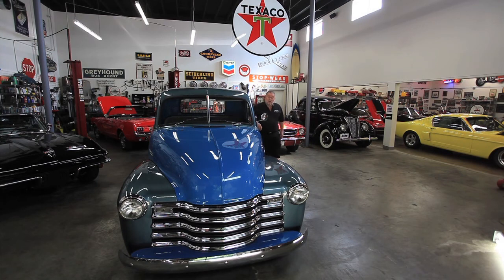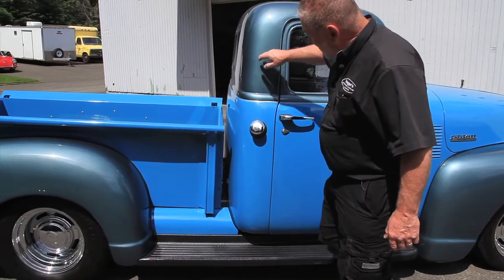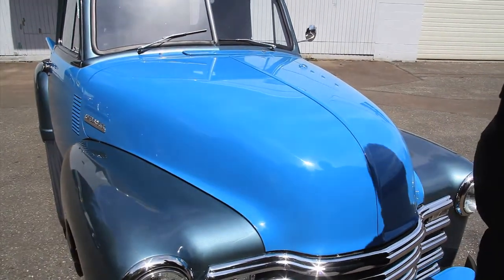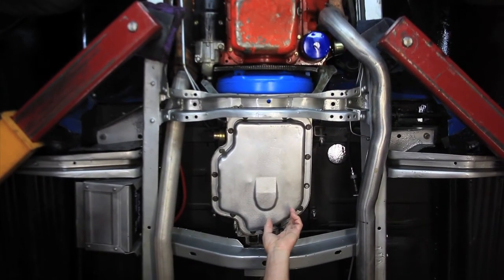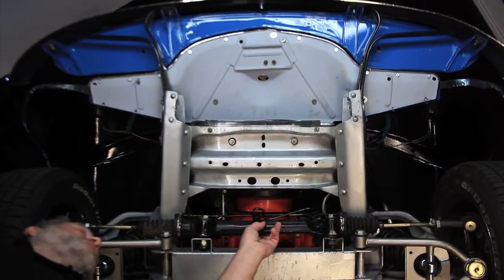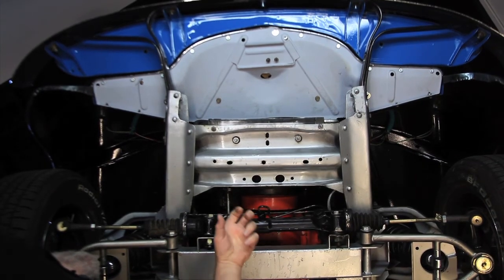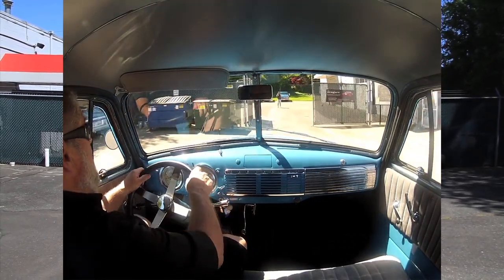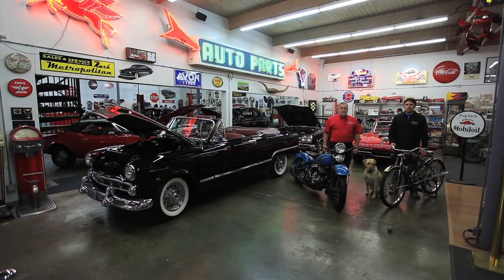1951 Chevy Pickup 454 Big Block "SOLD" Drager's International Classic Sales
This is a frame off restoration. Now has 153 miles on restoration  and I have driven over 100 miles Big block 454 Chevy engine that is rebuilt. Turbo 400 transmission. Mustang II front suspension. 11" power disc brakes on the front. Power steering.  Tilt steering column. Camero rear end.  The frame is boxed in the front. It really looks good. Nice two-tone paint. Chrome grill. Chrome front bumper. Lowered in the front. The wood bed looks good but not showy. Late-model painted rear bumper that gives it a nice look. I think you'll like the interior.  I drove this pickup over and back from Old School Garage and it's a great driver. Has highway gearing which works well with this big block, otherwise you would be spinning the tires all the time. Joe found the radiator had problems so he is installing a brand-new 4 core aluminum radiator with a electric cooling fan. We had the seat reupholstered and matching door panels, it looks great. I did not like the gas pedal so Joe found a better solution. The carpets were cut up so we installed new carpeting. This is a good-looking truck and everyone gives you the thumbs up. I look forward to driving it more. Cond 2-.

18805 Aurora Ave. N.  Seattle WA 98133

Fred Koller
Concours Transport

The State of Washington says we can charge a negotiable documentary service fee of up to $150.00. This documentary service fee cover costs such as trip permits and FedEx costs.  We charge a $50.00 documentary service fee for instate and $100.00 documentary service fee for out of state sales on top of the selling price.

We sell all of our vehicles     AS IS, NO WARRANTY.     We check them over, we do a report card and we grade and decode  each vehicle.  We have them serviced and safety checked.  We try very hard to tell you everything that we know.  We give you lots of photos and video so you can see the vehicles very well. We have been in classic sales for more than 30 years.